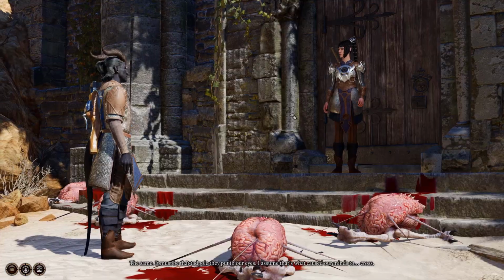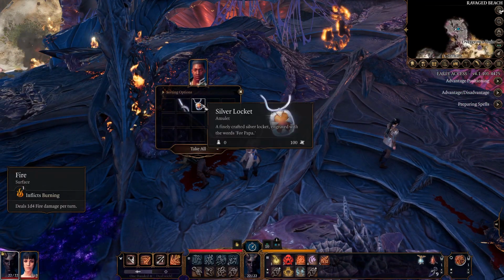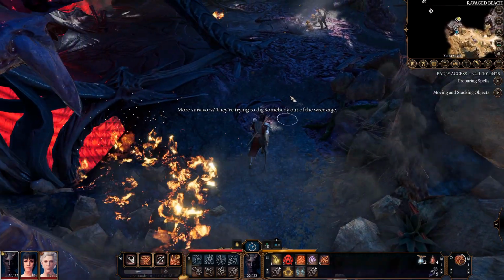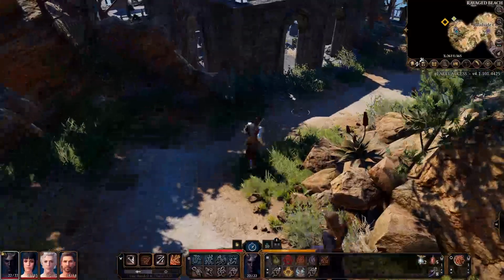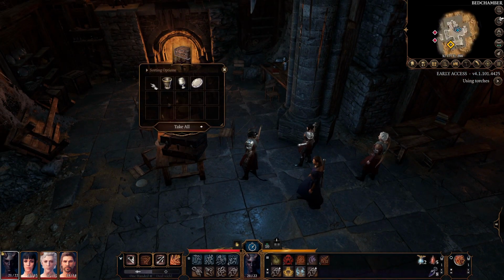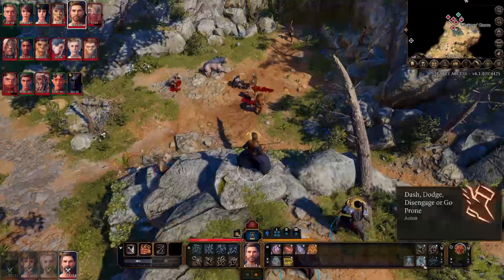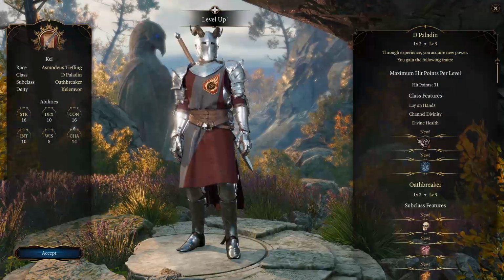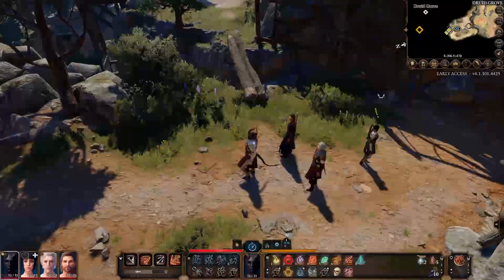Baldur's Gate 3 Paladin - Part 2: Breaking the Oath [Modded Playthrough]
Baldur's Gate 3 Paladin Class Oathbreaker [Modded]

Baldur's Gate III is an upcoming role-playing video game that is being developed and published by Larian Studios. It is the third main game in the Baldur's Gate series, itself based on the Dungeons & Dragons tabletop role-playing system.

Abducted, infected, lost. You are turning into a monster, but as the corruption inside you grows, so does your power. That power may help you to survive, but there will be a price to pay, and more than any ability, the bonds of trust that you build within your party could be your greatest strength. Caught in a conflict between devils, deities, and sinister otherworldly forces, you will determine the fate of the Forgotten Realms together.